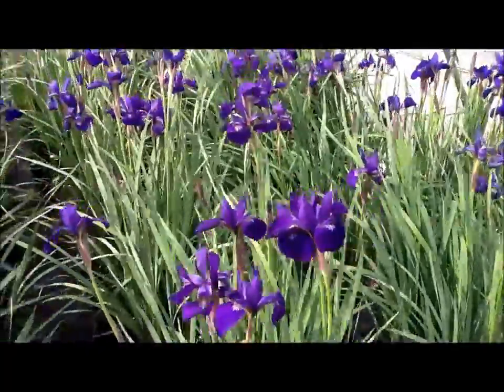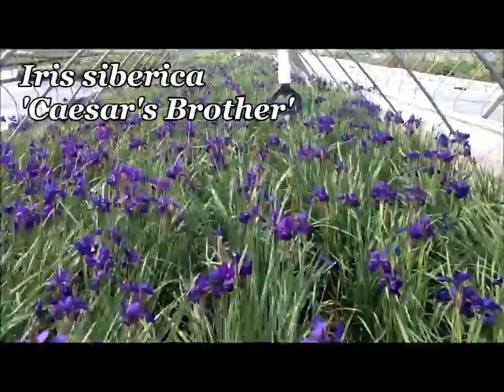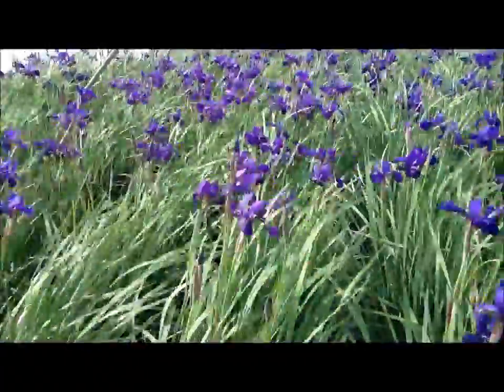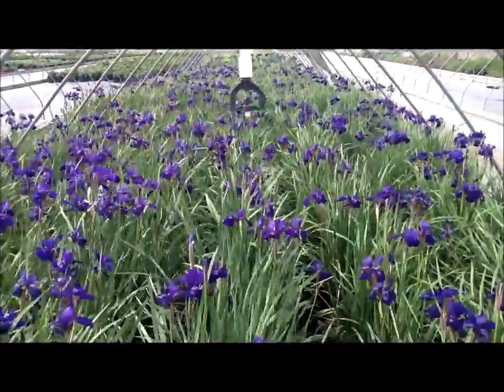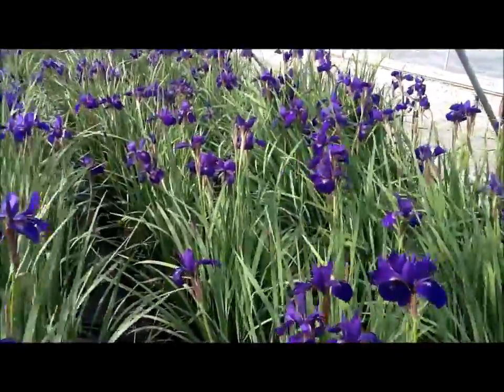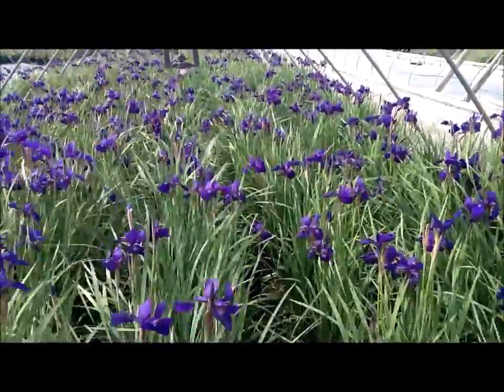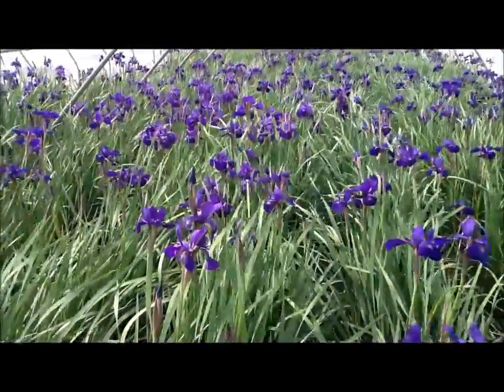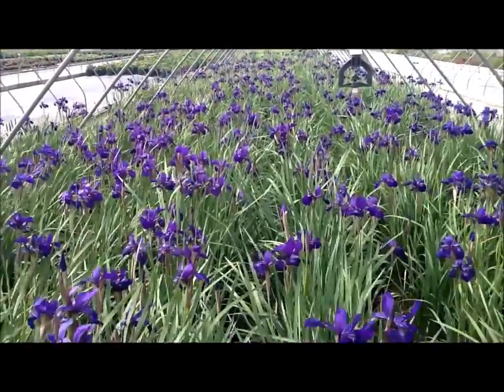Best Perennials, Iris siberica 'Caesar's Brother'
first raised in the 1930's, has certainly passed the test of time.  'Caesar's Brother' remains one of the most popular of the iris family.  Not only does this iris have beautiful deep blue/purple flowers but its green foliage adds a lovely vertical accent to the garden.  Join David Wilson, the Garden Splendor expert, in the greenhouse and watch the beautiful movement of a mass of these iris as they sway gently in the breeze.  David will tell more about the best planting method for these iris and the conditions in which they thrive.
Iris siberica 'Caesar's Brothers' can be found at Garden Splendor garden centers throughout the Mid-Atlantic and Northeastern U.S.